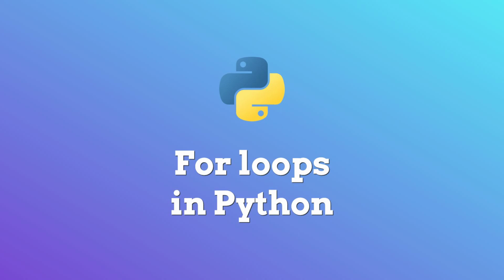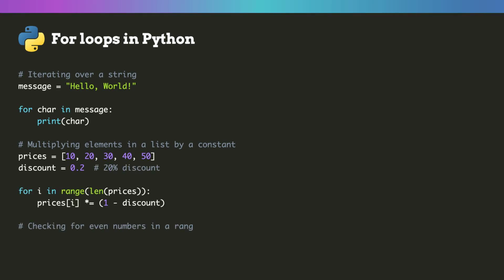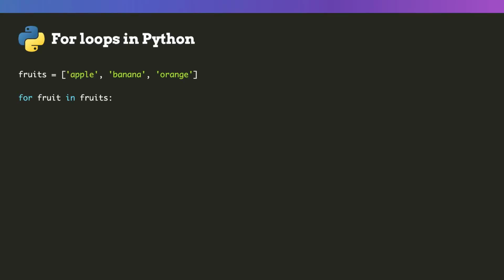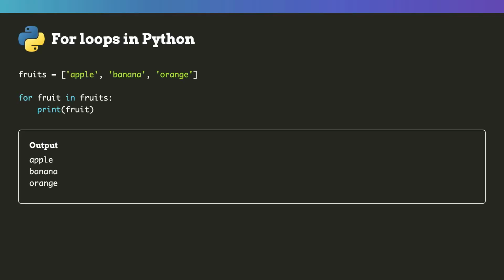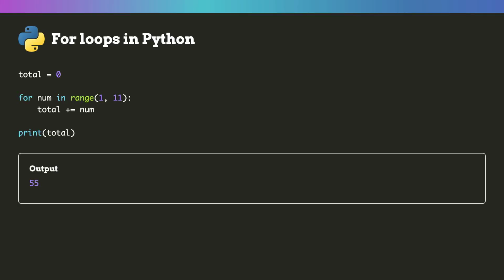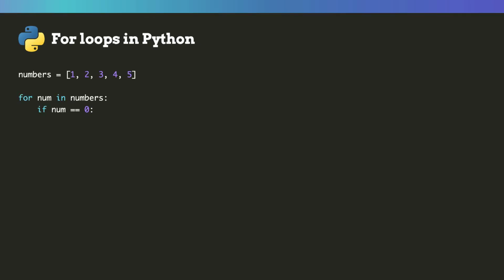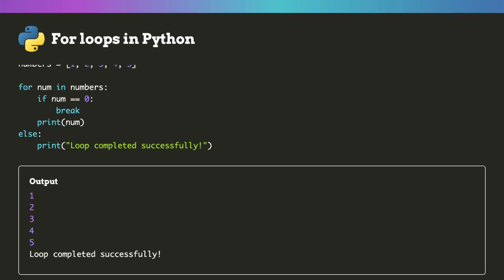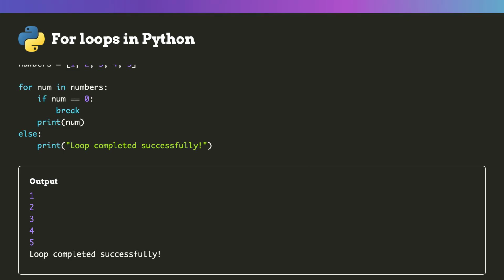For loops in Python - Ep. 12 Beginner Python